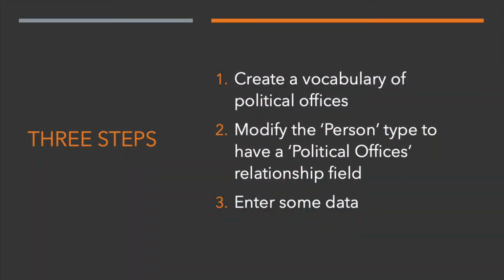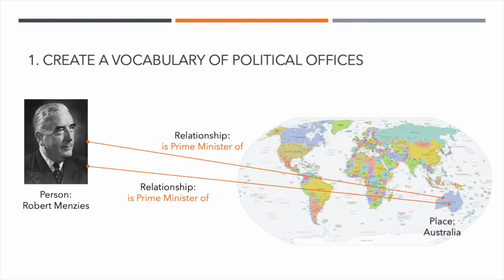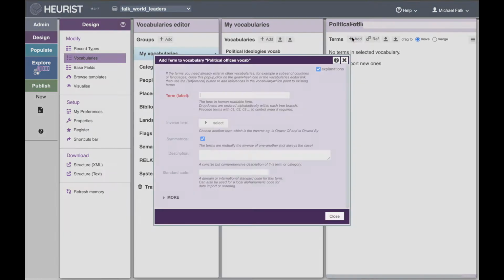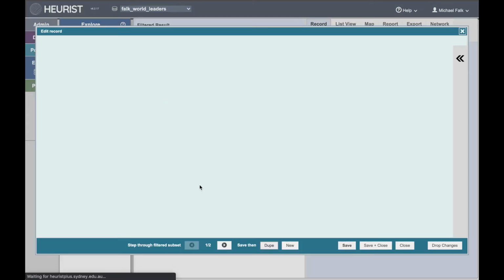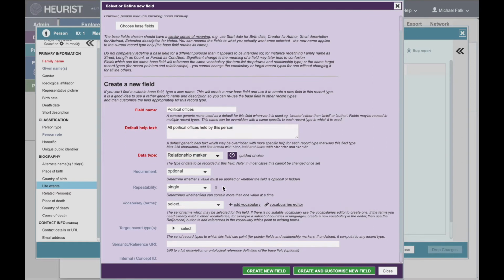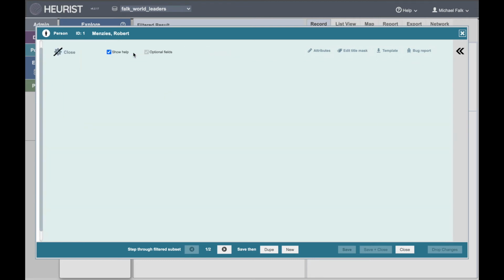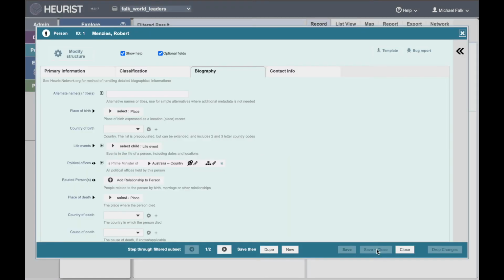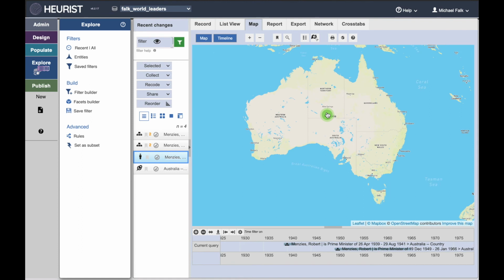Learn Heurist | Tutorial 3 | Create Relationships Between Records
Learn how to create a free, web-based research database using Heurist's intuitive interface. Use relationship markers to define complex relationships between records.

Need more help?

0:00 - Introduction
1:19 - The need for relationships
1:47 - How to create a relationship vocabulary
2:57 - How to create a relationship field
4:45 - How to add a relationship to a record

Heurist is a free Digital Humanities tool built by scholars, for scholars. It enables researchers in the Humanities and Social Sciences to create richly structured online databases. It has built-in data entry tools, as well as data exploration tools, so you search, filter, map or visualise your data as a network. Using Heurist's built-in website builder and CMS, you can even build your own research site, where the public can access the database and view beautiful interactive visualisations of your data. You are always in control, and can choose exactly what to publicise and what to keep in-house. Heurist allows you to do all of this with ABSOLUTELY NO PROGRAMMING.

Heurist is designed specifically for the complex needs of scholars in the Humanities and Social Sciences. It can deal with highly complex, networked and uncertain data, and requires no programming. It can manage teams of researchers, whose permissions can be modified in depth as required. It can import data from a range of other systems, and can even synchronise with your Zotero library, enabling you to link your bibliographic references to your research data.

To create your Heurist database, and join the growing global community of Heurist users,